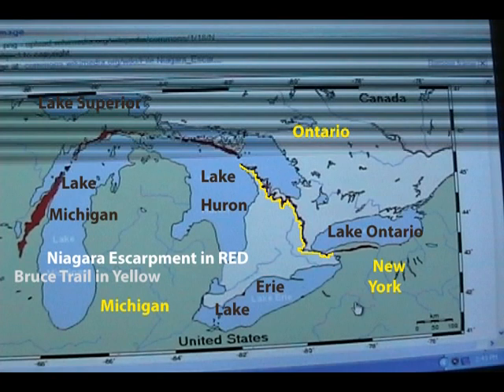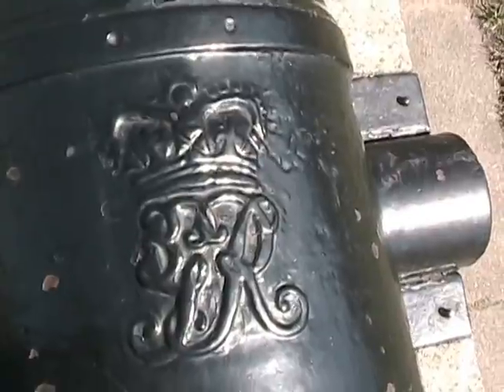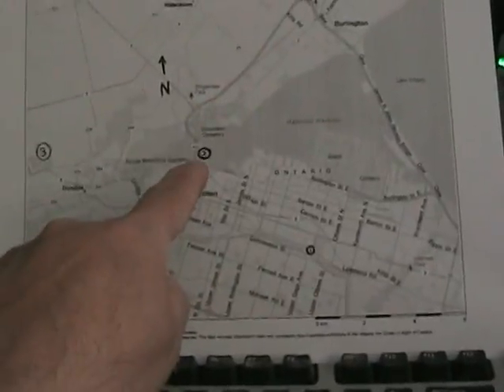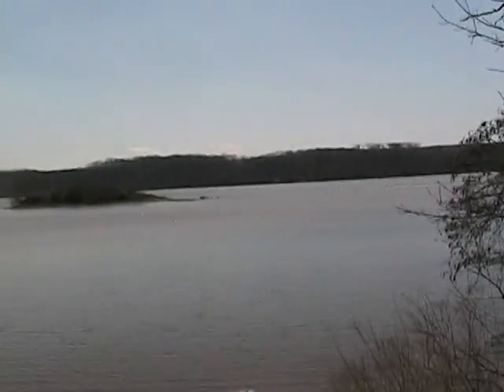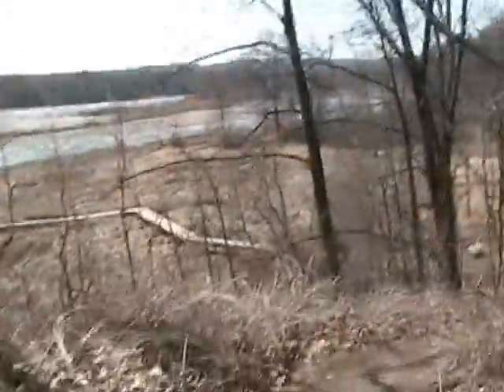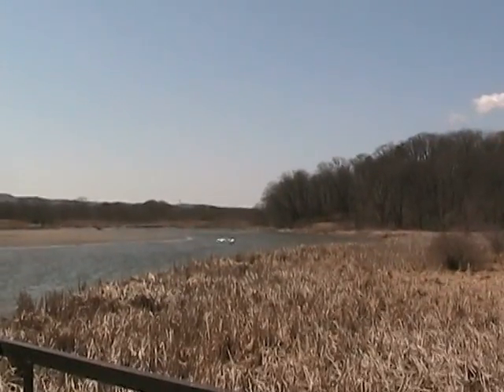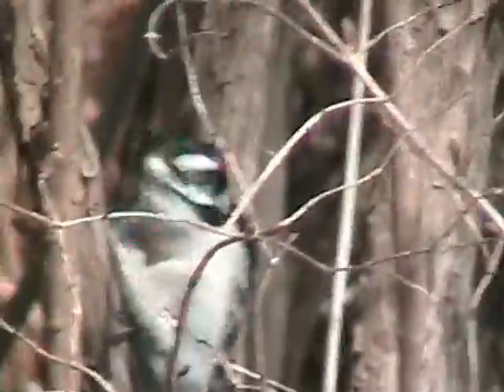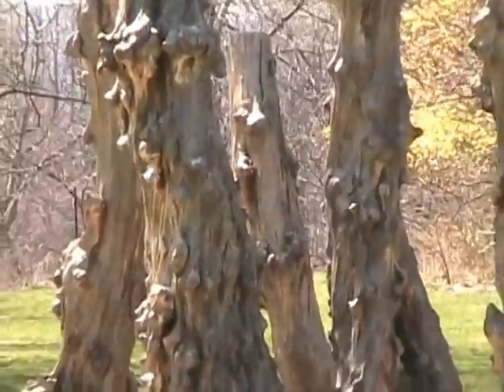Hamilton hike anyone? 3of3